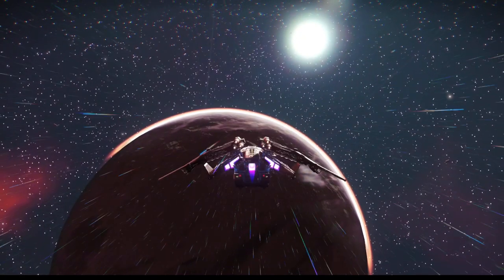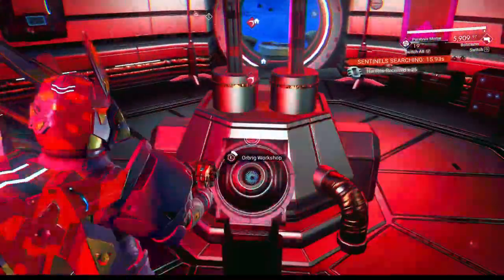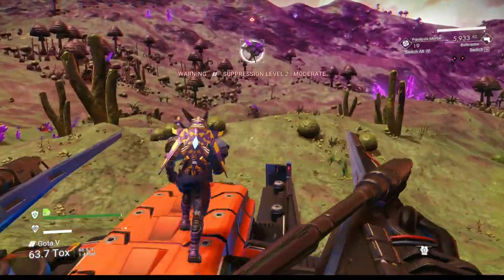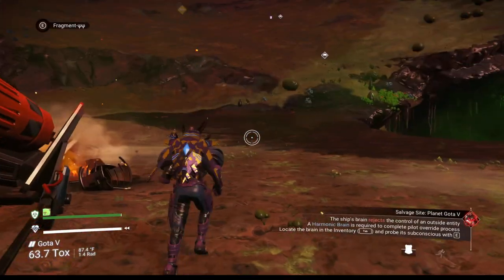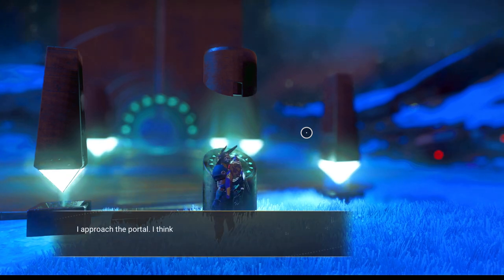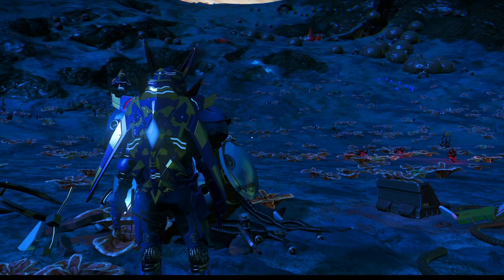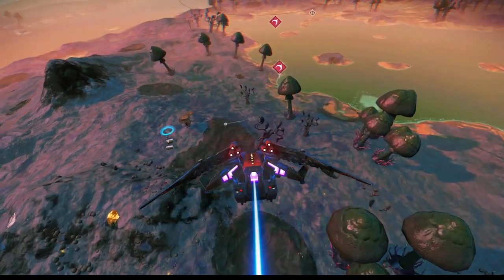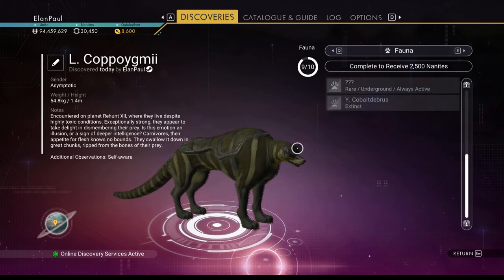ElanPaul presents: No Man's Sky ORBITAL Storymode Playthrough! Ep. 12- Back to Artemis and Apollo...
Episode 12: Back to focusing on the main storyline. We are all over the place here, so please enjoy!

Welcome fellow Travelers and Friends! I am starting a brand new Main Save and decided to show most of it to you. No cheating, no duping, no glitching! And I am doing it in Storymode with the latest updates to NMS! It started with Omega and is now in Orbital.

One tier only to make it simple and cheap.  Thank you in advance!